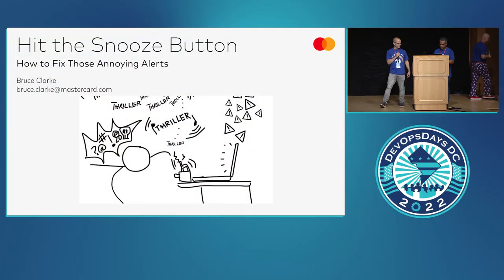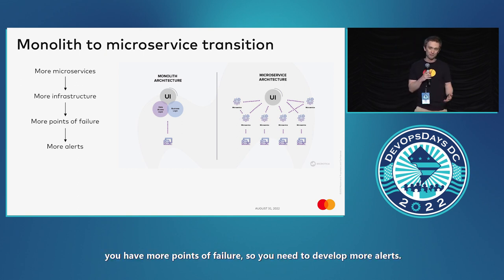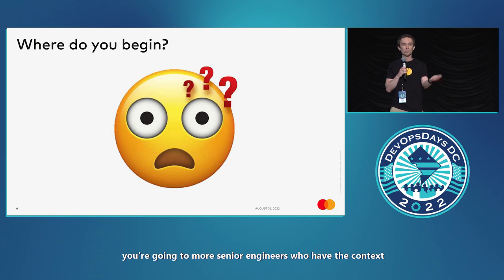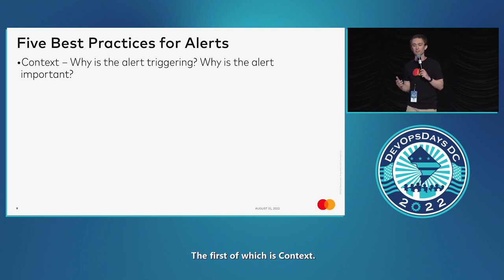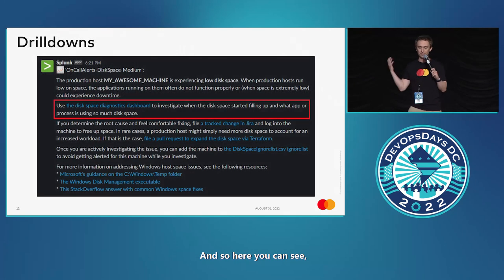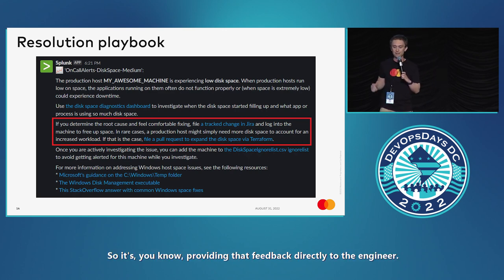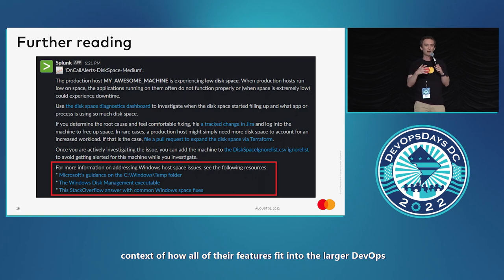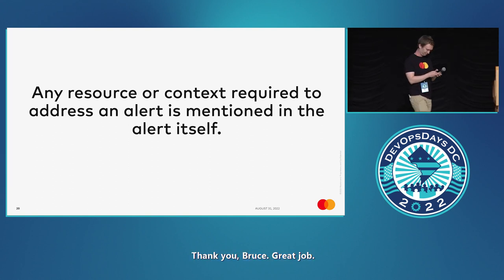Bruce Clarke - Hit the Snooze Button – How to Fix Those Annoying Alerts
Are there on-call alerts that let you know every 15 minutes, every hour, or every day about the same issue? Do you even know why these alerts were created? Are they still relevant? Or do you just ignore the alerts completely? When they trigger, do new teammates require an hours-long debug session with you to gain context?

As production deployments continue to grow and change, the number of proactive monitors and alerts continues to increase. And as DevOps teams gain or lose members, institutional knowledge for how to resolve alerts becomes more time consuming to share or find.

During this Ignite Talk, we'll go over examples for how bad alerts cost the Mastercard Data & Services DevOps team valuable resources, especially in onboarding and burnout costs. Then we'll explain the key features we've been including in all alerts to avoid these issues in the future.